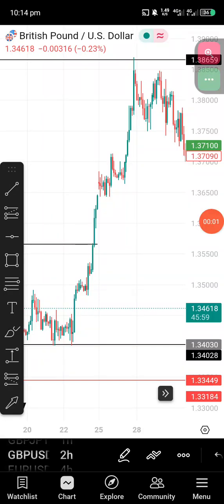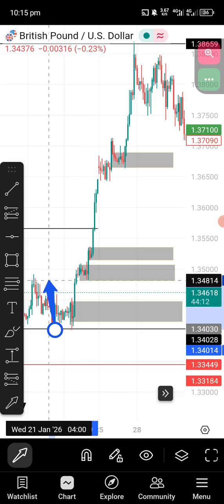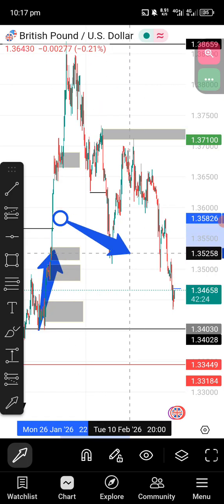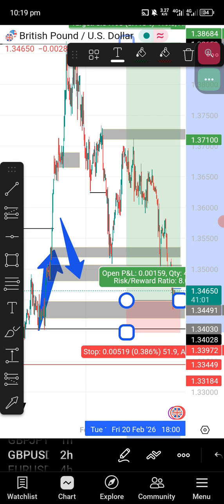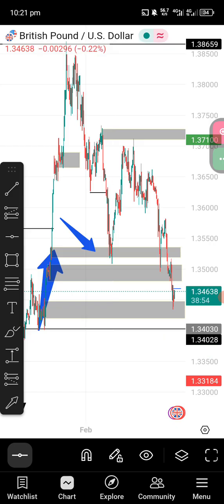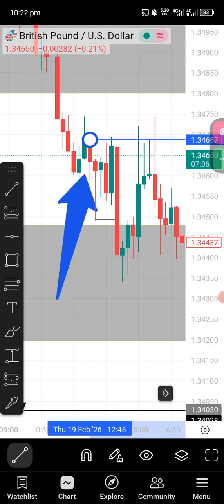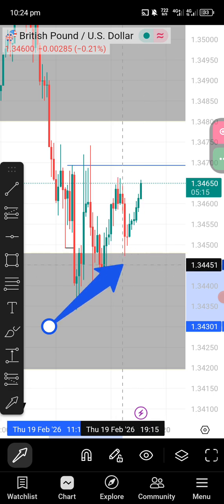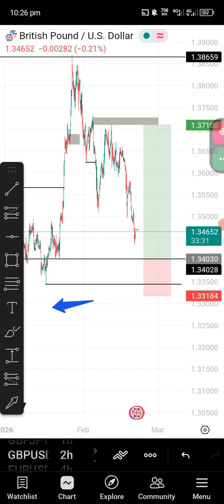How to Identify Valid Orderblocks to Trade from forex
Link to our forex WhatsApp community👇
‎Link to our telegram community 👇
‎UNLOCK MY SECRET ENTRY MODEL IN SMC TRADING: Intermediate & Pro Traders Only 🚀🔥
‎Take your trading to the next level with my proven entry model based on Smart Money Concepts (SMC)! 🤝 In this video, I'll reveal:
‎- My unique approach to identifying high-probability entry points/ Orderblocks
‎- How to use advanced SMC concepts to filter trades
‎- Real-time examples of my entry model in action
‎- Strategies for maximizing risk-reward ratios
‎This is advanced trading knowledge for intermediate and professional traders looking to boost their performance.
‎Next video: Advanced Risk Management Techniques in SMC Trading